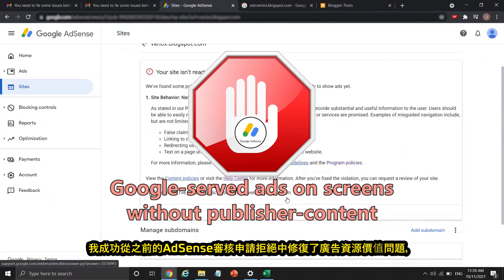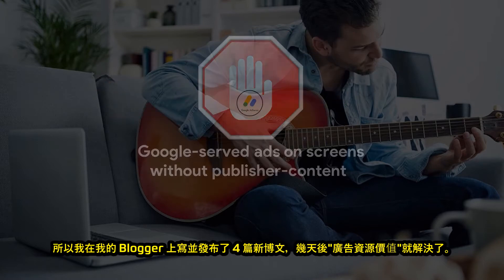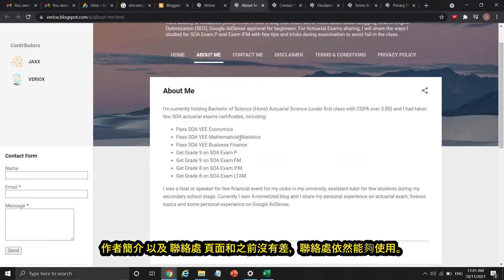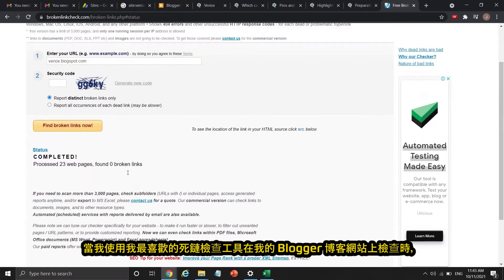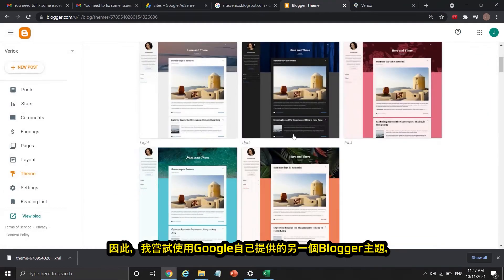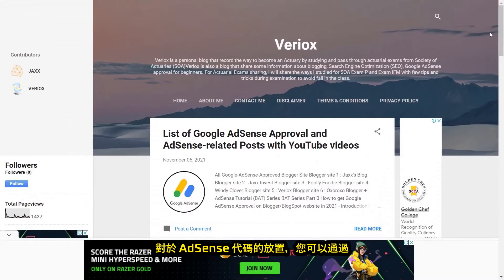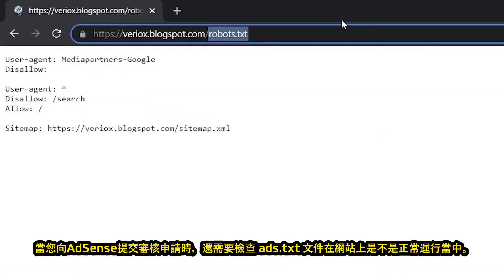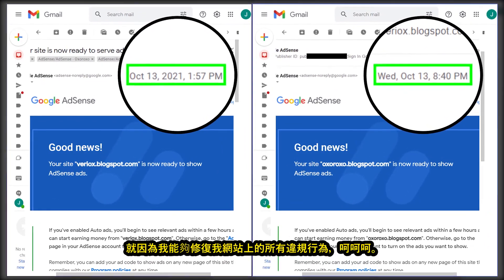博客AdSense教學#11 | Google AdSense申請被拒絕怎麽辦? | 什麽是網站行爲:導航問題? | 2021網絡賺錢方法 | JaxxBAT#11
博客 Google AdSense教程#11篇章將會展示什麽是AdSense合作規範違規問題 - 網站行爲:導航問題【Site Behavior : Navigation】，以及瞭解什麽是網站行爲:導航問題。

在Google AdSense賬號中展示的網站行爲:導航問題意味著，Google AdSense認爲您的網站/部落格網站有误导性導航的示例包括但不限于：
1）虚假宣称可下载或可传输的内容。
2）链接至不存在的内容。
3）将用户重定向至不相关和／或误导性的网页。
4）网页上的文字与网站的主题和／或业务模式无关

簡單來説，基本上大多數網站都會遇到“網站行為：導航”問題是因為鏈接到不存在的內容並將用戶重定向到不相關和/或誤導性的網頁。

這就是為什麼我在博客Google AdSense教程系列第8篇章中有提到，不要使用過多的內部鏈接作為您網站的搜索引擎優化 (SEO) 策略，因為您的網站（如 Blogger 或 WordPress）很容易因爲高價值廣告空間：尚在建設中和網站行為：導航問題而被AdSense拒絕。

此外，因為任何人都很難檢查網站上是否有損壞的鏈接和死鏈接，尤其是當您的網站已經開發了數月並且有超過 50 甚至 100 篇博文時，檢查網站上的每個細節所需的努力和時間對任何人來說都是巨大的。所以爲了能夠通過Google AdSense的獲利審核申請，最好一開始不要用鏈接還是進行任何有關於鏈接的SEO措施。

以下是一些這個博客Google AdSense教程的Summary，想要解決AdSense的網站行為：導航問題，您可以采取以下行動
1）使用死鏈檢查工具
2）不要應用和鏈接有關的搜索引擎優化(Search Engine Optimization)措施。
3）不要爲了放鏈接而放鏈接
4）確保鏈接是有正確的導向，而且不是錯誤鏈接
5）確保網站上的功能，小部件，頁面和文章都運作正常。

===分割綫===

想要了解更多有關於Google AdSense或是Blogger網站的教學，可以參考以下這些鏈接：
【YouTube 影片】 - Google AdSense新手教學 的播放清單

【Blogger 文章】 - Google AdSense新手教學 的站點地圖
⚠️強力推薦閱讀⚠️

===分割綫===

時間綫:

00:00 什麽是 網站行爲:導航問題?
01:45 如何解決網站行爲:導航問題?

===分割綫===

這個博客Google AdSense教程系列將會毫無保留地分享簡單開通谷歌AdSense賬戶的整個流程，而且是一個非常適合學生在家網絡賺錢的一個方法之一。

還有，這個網路賺錢方法是零成本的，也就是說你完全不需要在網絡上購買一堆東西才能夠建設一個谷歌Blogger 部落格網站並且開通谷歌AdSense賬戶來獲利&賺美金。

如果想要觀看更多有關於通過谷歌賺美金的教學，可以幫忙訂閲這個YouTube頻道哦。

雖然Blogger + AdSense教學系列只會用到Blogger/BlogSpot網站來當作實戰例子，但是Blogger + AdSense教學系列的影片內容也可以用在WordPress的網站建設和Google AdSense的申請等等。

你可以把BAT教學系列當作Blogger網站的新手教學和Google AdSense的新手教學，幫助你從最基礎開始建設一個Blogger網站到成功通過谷歌AdSense獲利審核來開始賺錢。

⚠️通告⚠️
我會挑選以為訂閱者並且幫助他/她建立一個能夠通過Google AdSense獲利審核的網站，就像我其他的獲利網站一樣。

===Google AdSense的額外資訊===

我強烈推薦你們看看以下這個鏈接，這裏面是我分享過的AdSense教學文章

我分享了很多關於如何處理各種 AdSense 政策違規行為的方法，例如低價值內容和Google-served ads on screens without publisher-content。 我還分享了一些內容，例如 YouTube SEO 策略和修復Google網站管理員的索引問題。

Google AdSense - YouTube 教學影片

如何解決AdSense的低價值內容問題 | 違反Google AdSense合作規範解決方法 | 通過AdSense獲利資格的8個小技巧

如何解決AdSense的高廣告價值空間 : 無內容問題 | 違反Google AdSense合作規範解決方法

Google AdSense - 網站教學文章

Jaxx Invest Blogger網站通過Google AdSense獲利審核的分享

Foolly-Foodie Blogger網站通過Google AdSense獲利審核的分享

如何解決Google Search Console的 Discovered Currently Not Indexed問題

如何解決AdSense的低價值內容問題 | 違反Google AdSense合作規範解決方法 |

如何解決AdSense的 Google-served ads on screens without publisher-content | 違反Google AdSense合作規範解決方法

網站通過谷歌AdSense獲利資格的最低文章數量要求

AdSense PIN碼所需要了解的東西 (賬戶認證, 從新寄送PIN碼, 等待時間等等)

如何人工在線驗證Google AdSense賬號 | 沒有收到AdSense PIN碼怎麼辦?